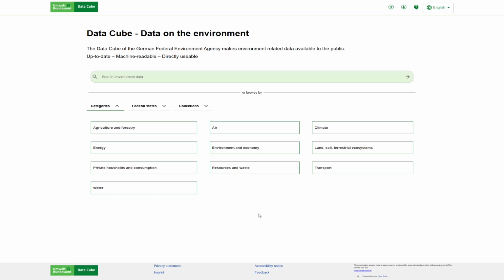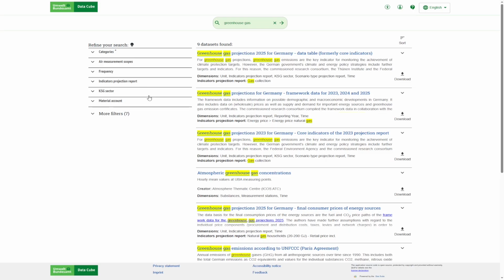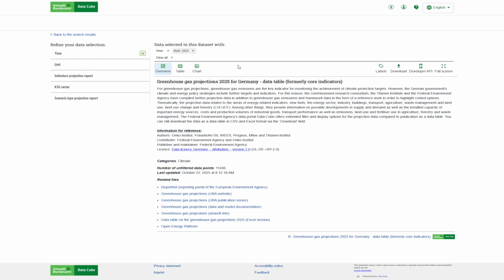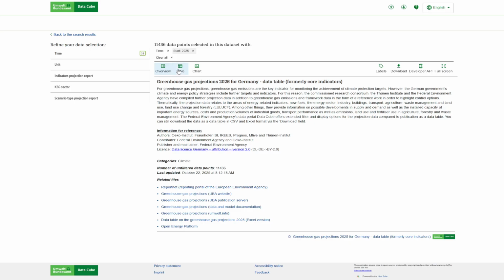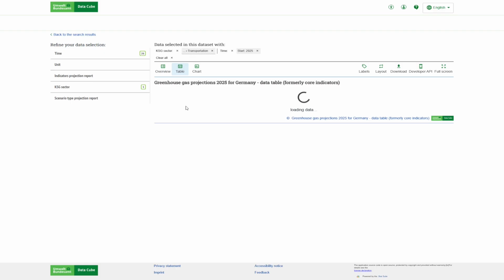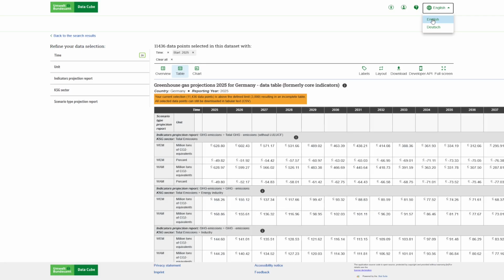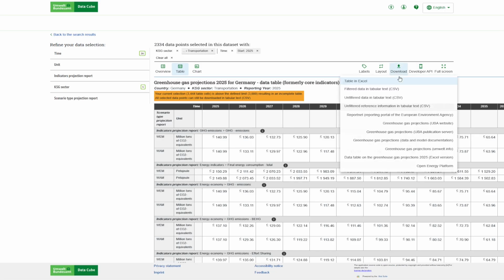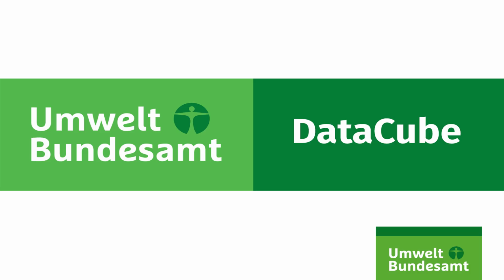DataCube – First Impressions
The German Environment Agency's modern tool for collecting, processing, and providing environmental data is called DataCube.
It enables users to discover, analyze, and reuse environmental data in various ways.
This tutorial provides an initial overview of the search function, the tabular display of data, additional information such as metadata, and the different options for downloading or embedding data.